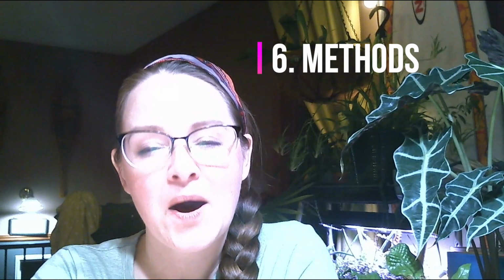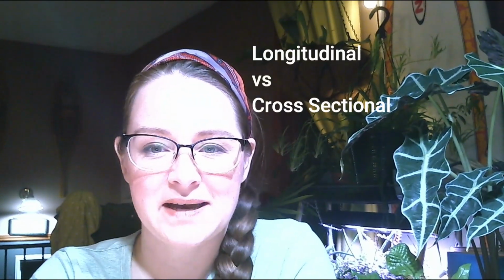How to Read a Scientific Article (for the Non Scientist): A Video for the Ontario Autism Coalition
Epidemiologist and Public Health Researcher Alina Cameron reviews a method of reading scientific articles, for non-scientists. It is a well-used method and it works! Let's learn!